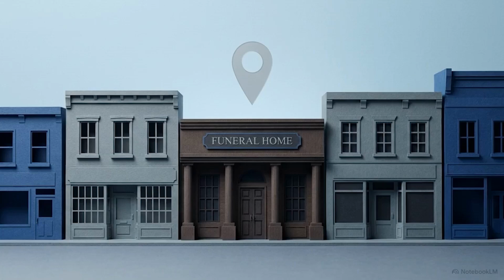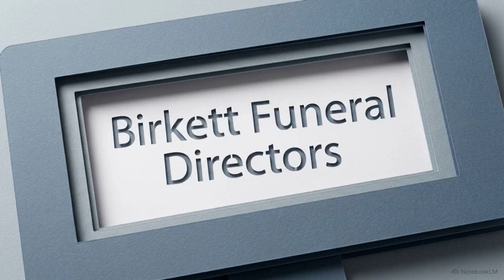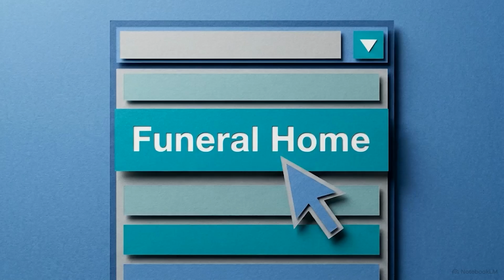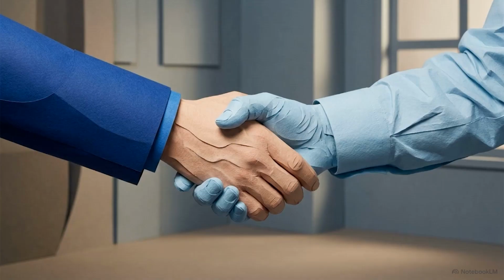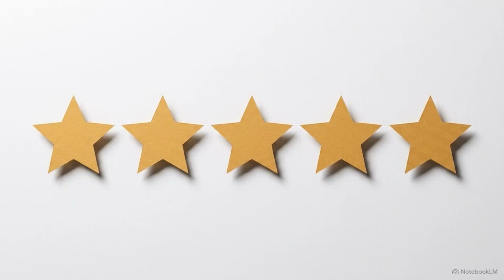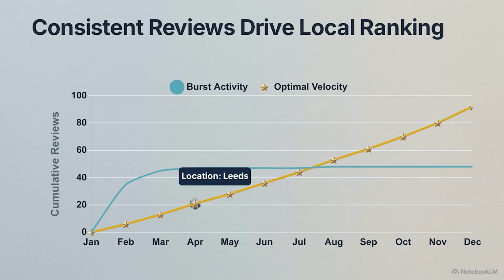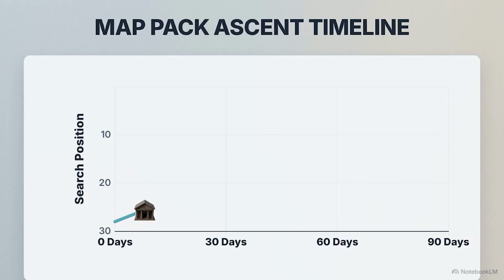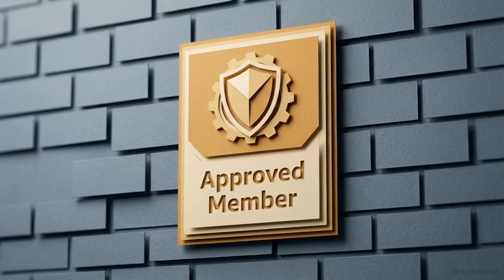Funeral Home Google Business Profile : How to Rank #1 on Google Maps (2026 Guide)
If you want your funeral home to appear when families search “funeral directors near me”, your funeral home Google Business Profile is the most important asset you have.

In this video, I walk you through exactly how to optimise your funeral home Google Business Profile and funeral directors, so you can rank higher in Google Maps, generate more calls, and stand out against corporate chains.

👉 This is not theory. This is the same local SEO strategy used to help independent funeral homes increase visibility and enquiries.

* How to optimise your Google Business Profile step-by-step
* The exact categories funeral homes should use
* How to rank in the Google Map Pack
* What photos to upload (and why they matter)
* How to get more Google reviews sensitively
* The biggest mistakes funeral directors make

Local search is the lifeblood of funeral home marketing, especially in urgent, high-intent moments

When someone searches for a funeral director, they don’t scroll endlessly.

They choose from:

* The top 3 map results
* The most trusted profile
* The one that feels right

If you're not there, you're invisible.